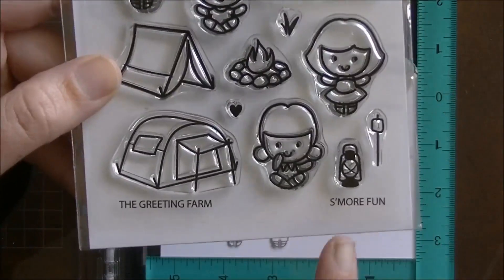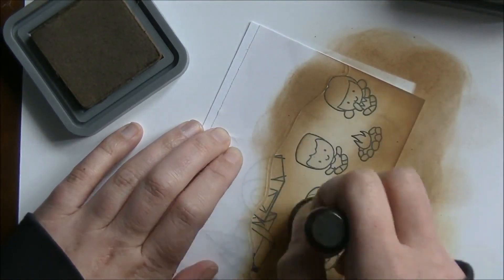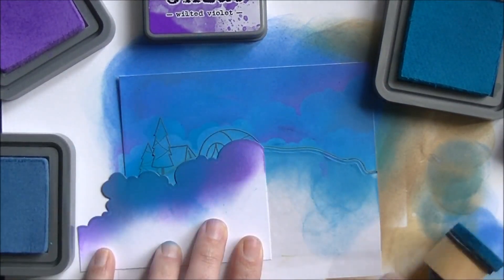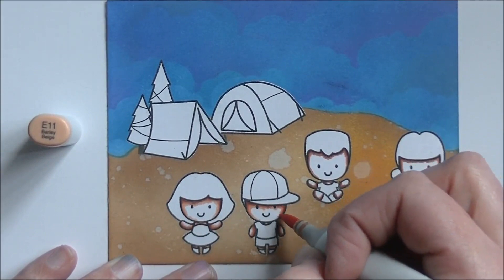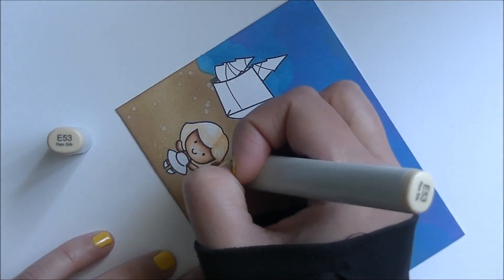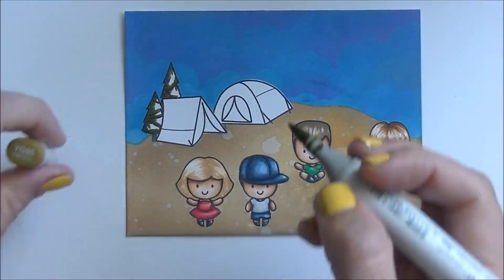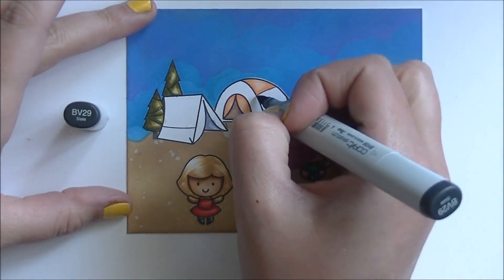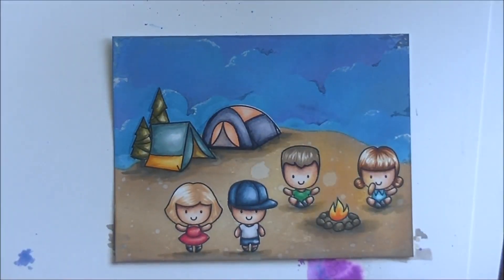Copic and Distress Oxide - The Greeting Farm - S'more Fun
• The Greeting Farm Clear Stamp Set - S'more Fun
[ Amazon US ]

• Tim Holtz Distress Oxide Ink Pad ANTIQUE LINEN Ranger TDO55792
[ Amazon US ]

[ Amazon US ]

• Tim Holtz Distress Oxide Ink Pad WALNUT STAIN Ranger TDO56324
[ Amazon US ]

[ Amazon US ]

[ Amazon US ]

[ Amazon US ]

[ Amazon US ]

• M. Graham 1/2-Ounce Tube Gouache Paint, Titanium White
[ Amazon US ]

• My Favorite Things EXTREME BLACK Hybrid Ink Pad MFT 2986